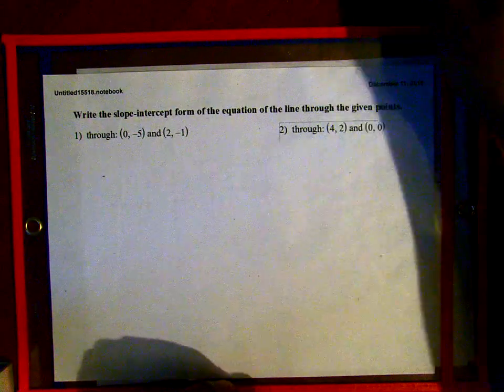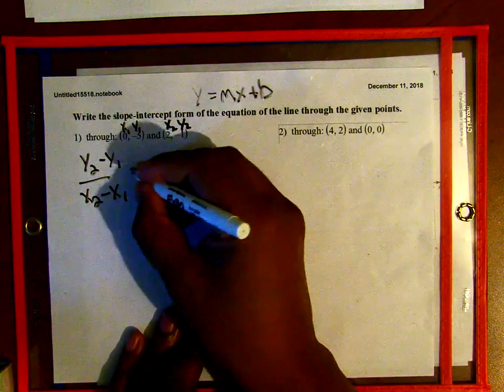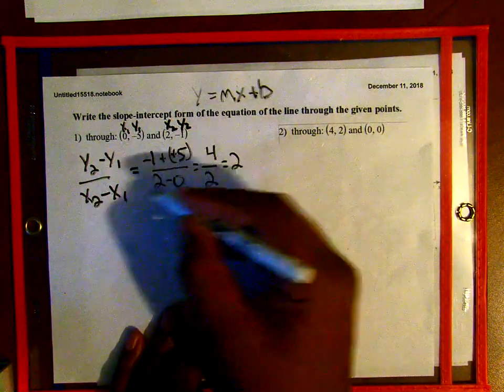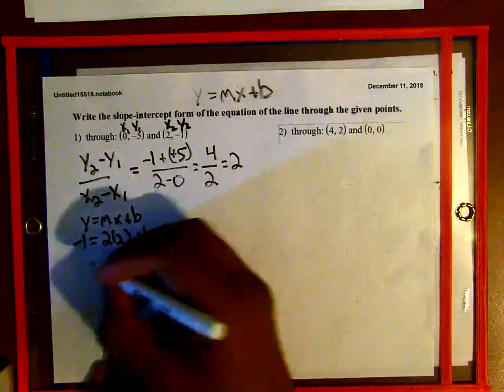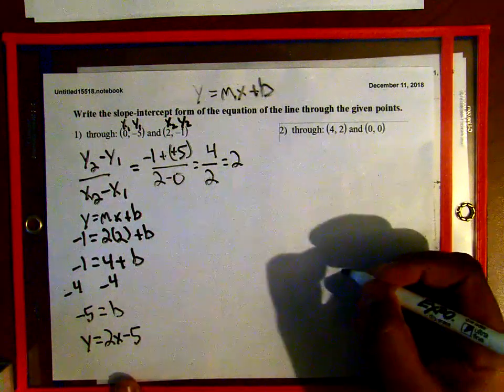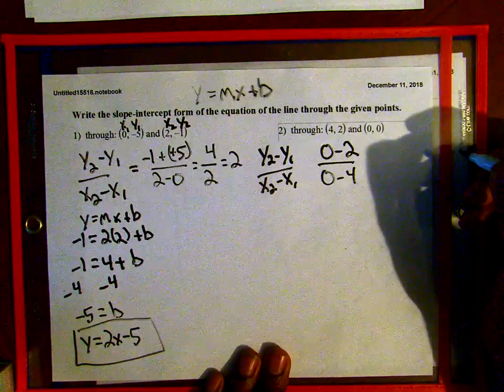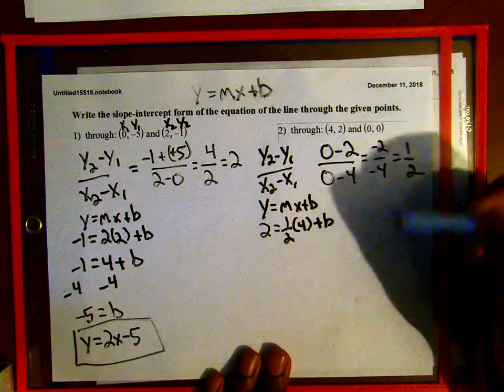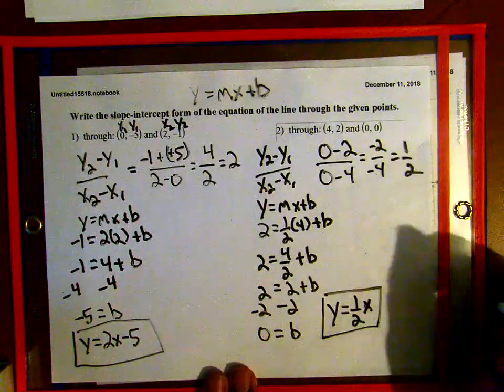Writing a equation in slope intercept form from two points